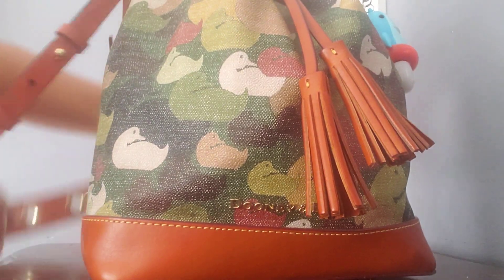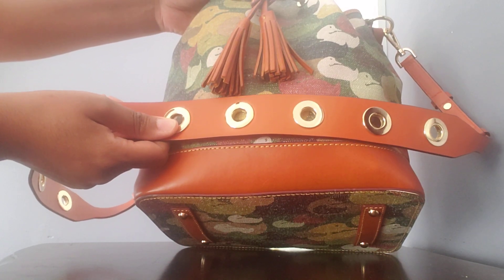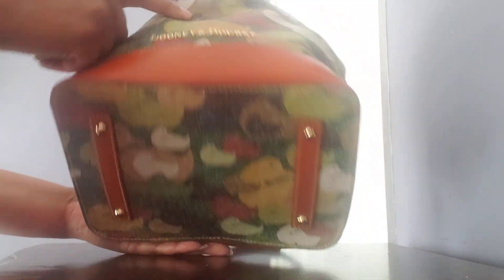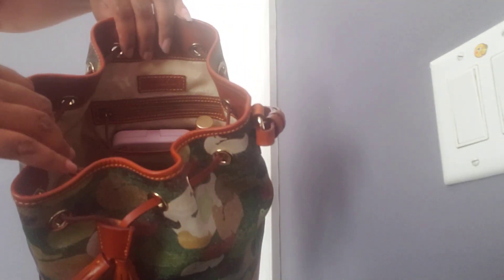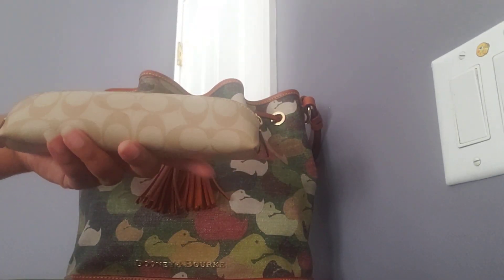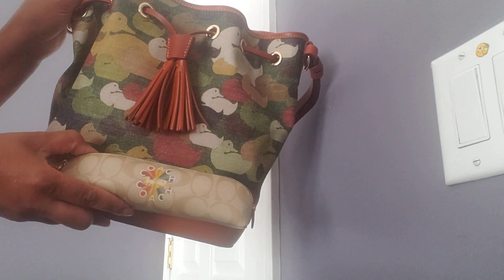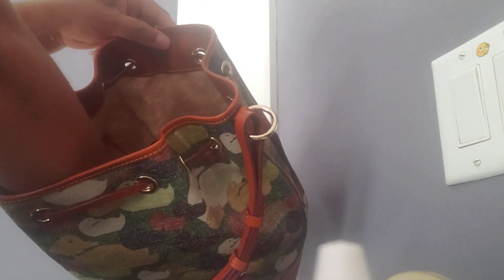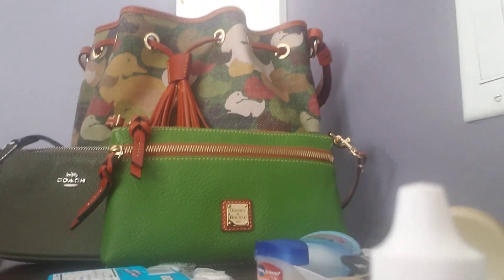SwitchoutSaturdays with djking ft Dooney and Bourke Robertson collection